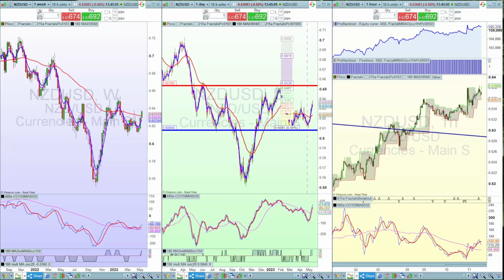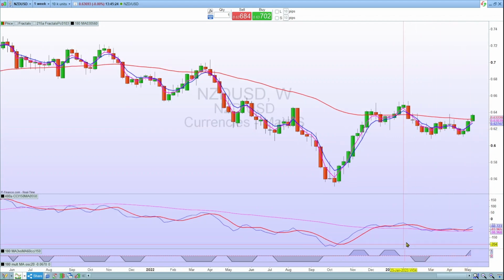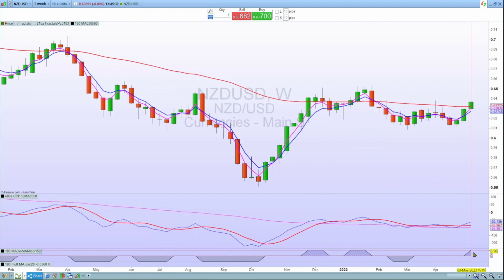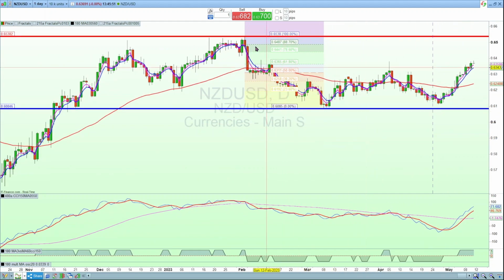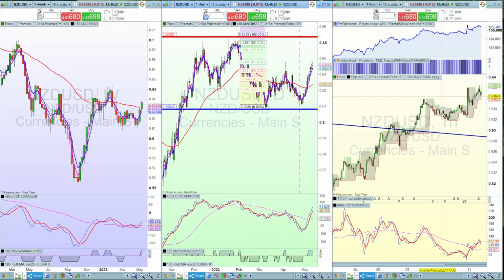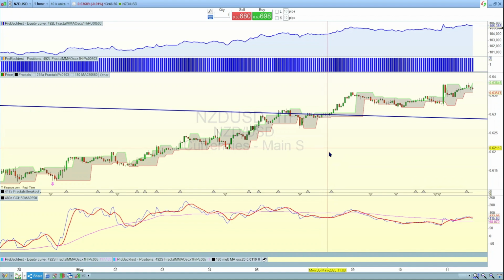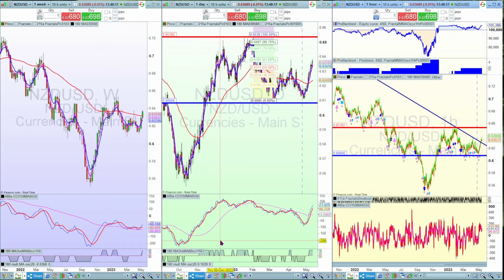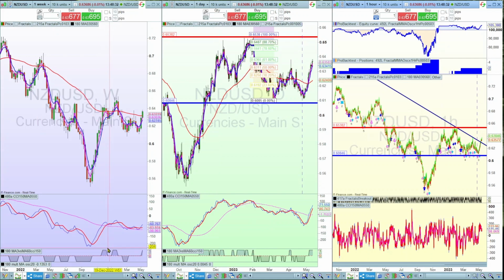NZDUSD Technical Analysis May 11 2023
NZDUSD Technical Analysis May 11, 2023 using Stochastic and Commodity Channel Index.

Don't forget...

Things
to consider:

Remember...